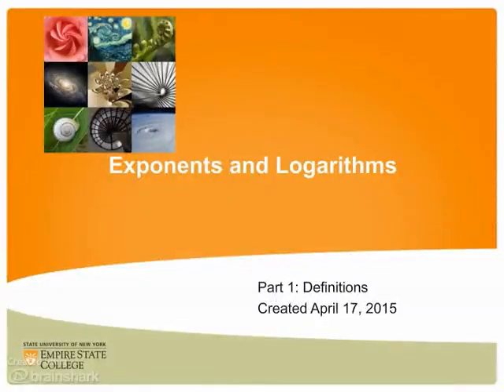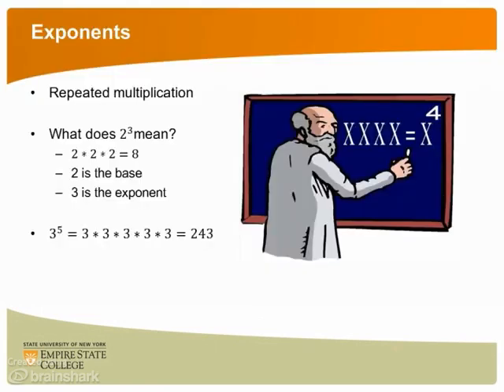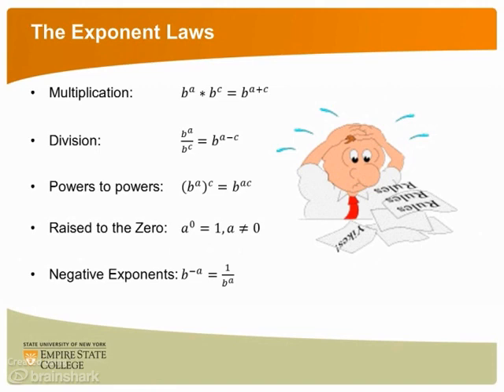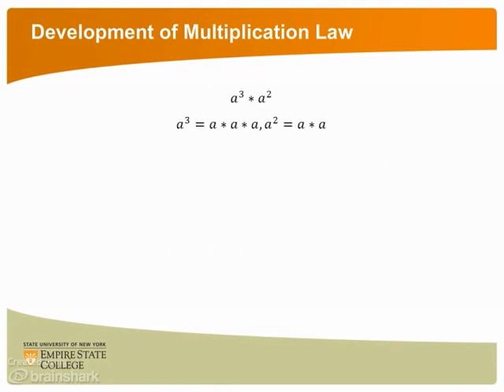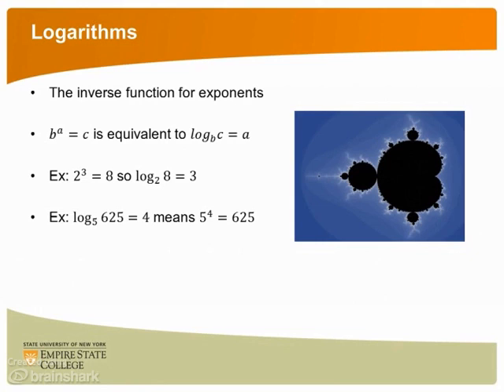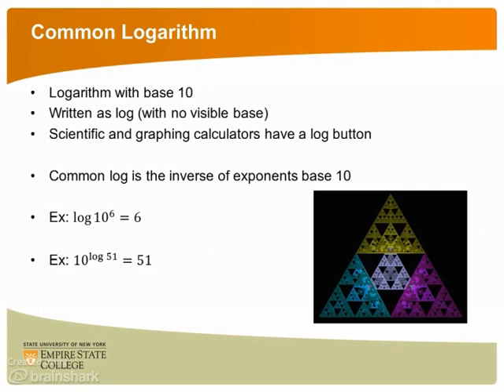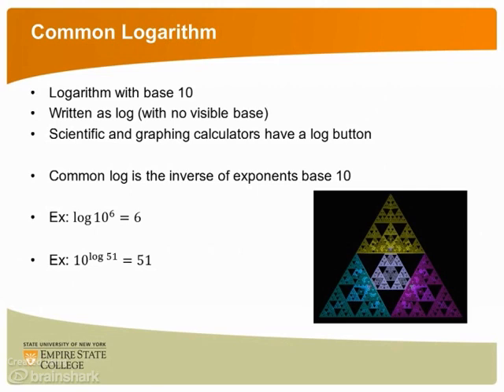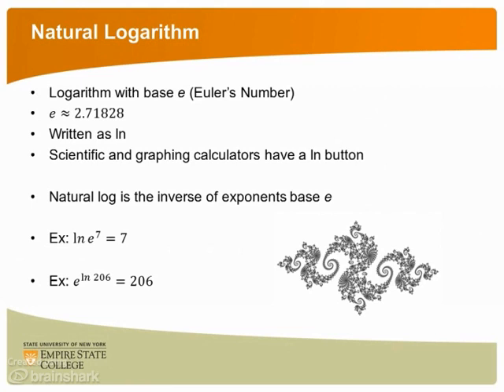Exponents and Logarithms Part 1